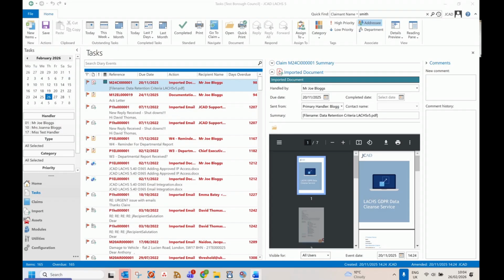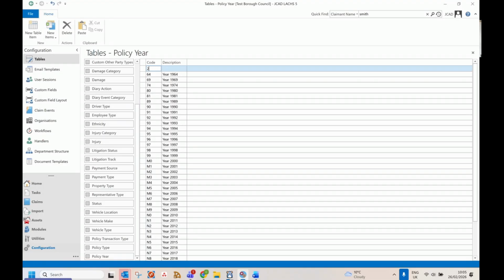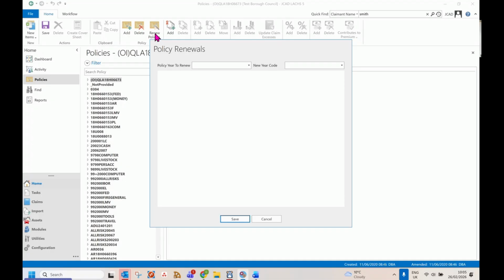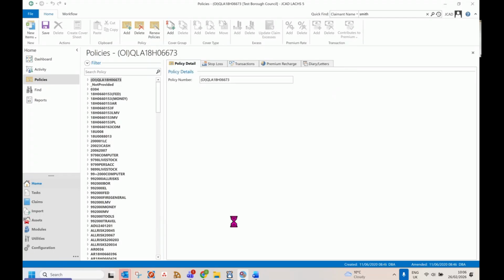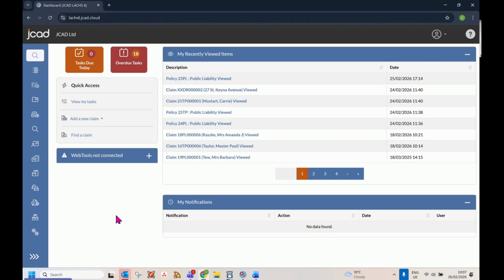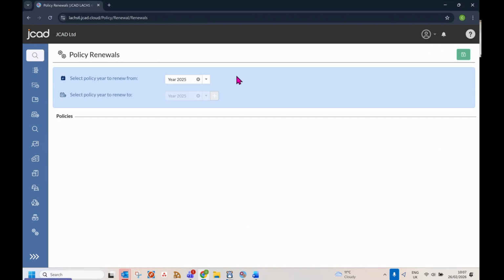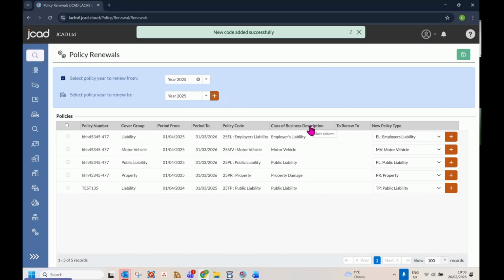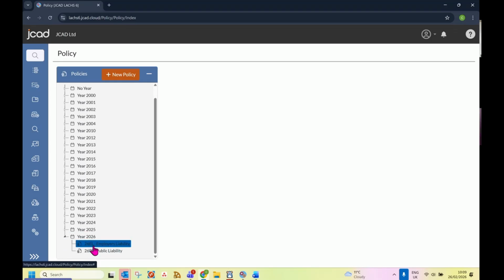Policy Renewal Feb 2026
Check out our short training session showing how to complete policy renewals in LACHS 5 and LACHS 6